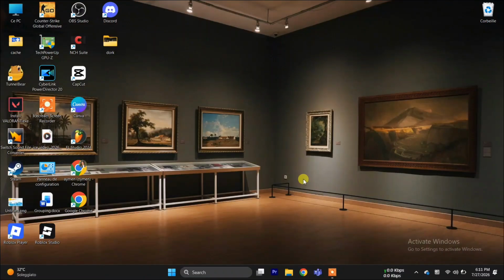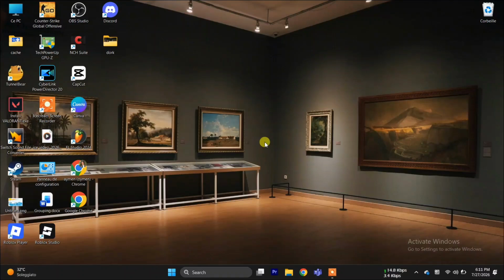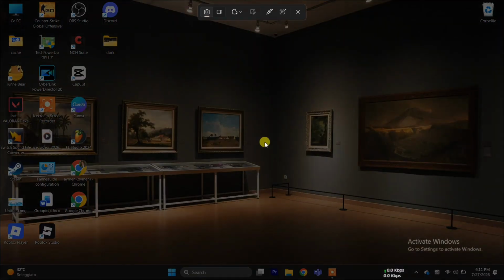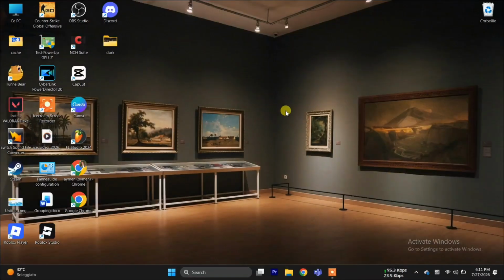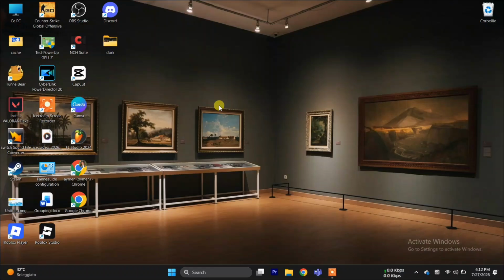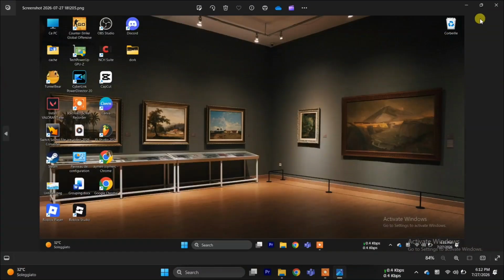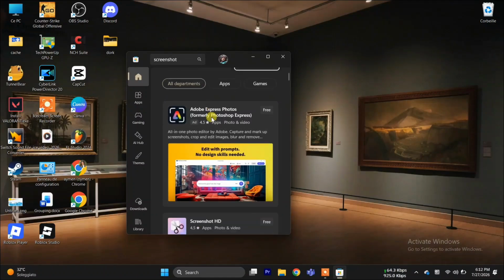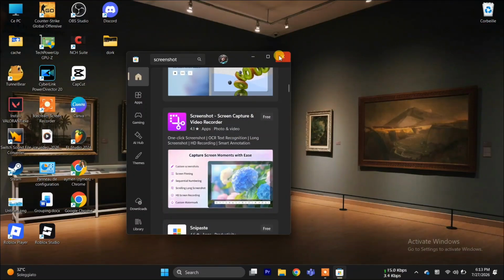How to Take Screenshot in Windows 11 (2026) | Screenshot on Windows 11 PC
Do you want to know how to take a screenshot in windows 11? Then this is the video for you! I will show you how to take a screenshot on your windows 11 pc.

This is a step-by-step tutorial on how to take a screenshot in windows 11 in 2026. You can learn how to screenshot a specific area and save it, so don't worry.